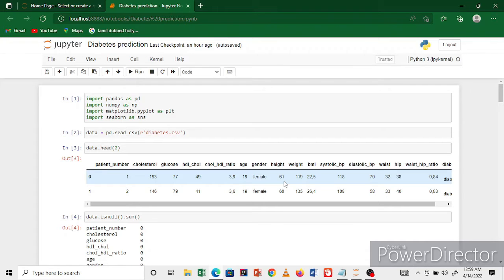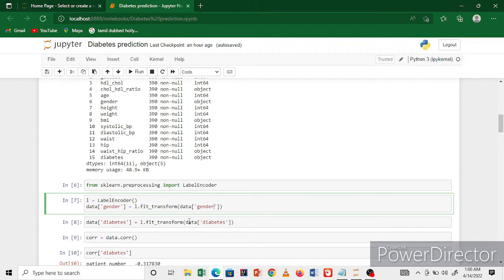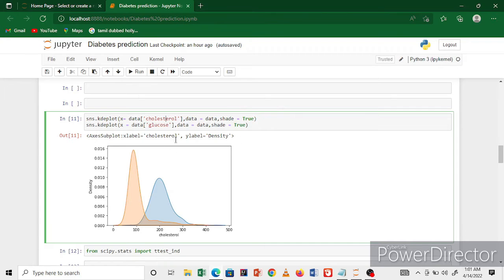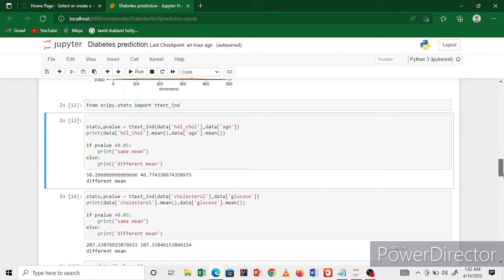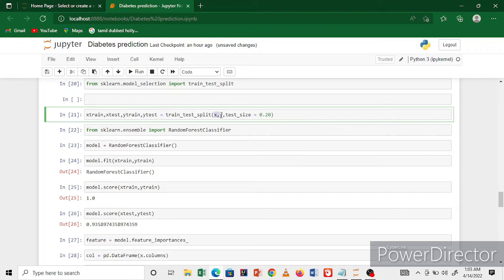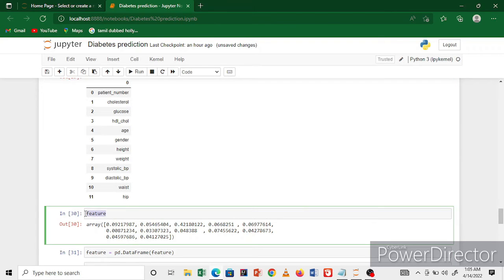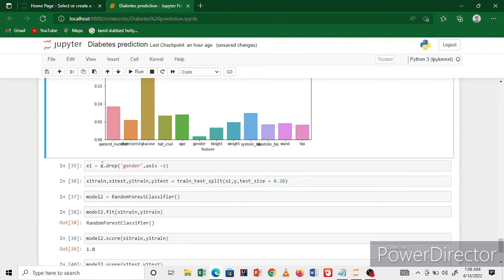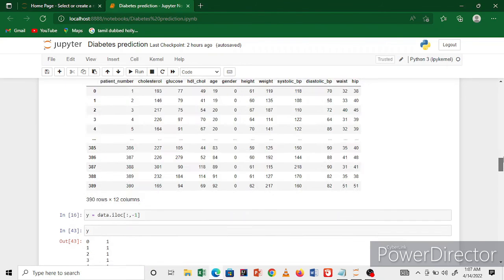Diabetes Prediction | machine learning |data analysis |data science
probability class,
statistics probability,
statistics,
probability data science,
probability data science questions,
statistics and probability data science,
basics in probability data science,
what is machine learning and how does it works,
upervised and unsupervised ,
learningreinforcement learning,
Machine Learning project with deployment,
movie recommendation system python project,
recommendation system python project,
book recommendation system python project
What is Data Visualization,
data visualization,
what is datavisualization,
data,
benefits analytics reporting,
data visualization,